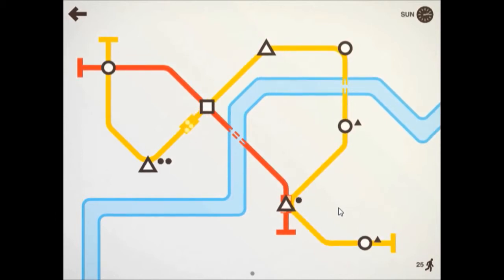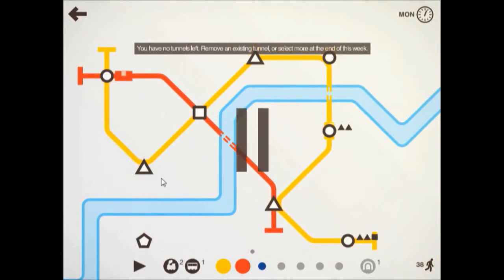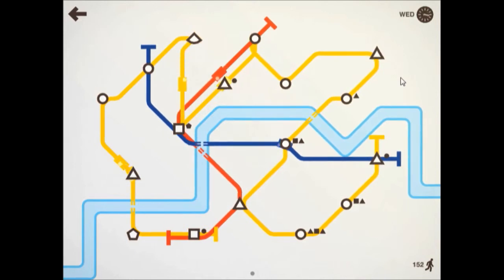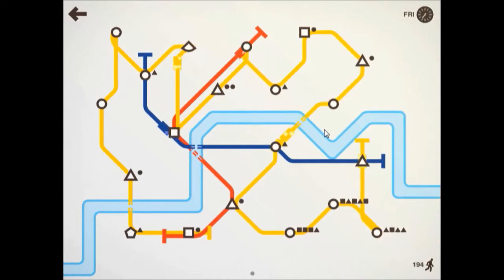Mini Metro- 1 LINE CHALLENGE?!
I do the mini metro 1 line challenge.